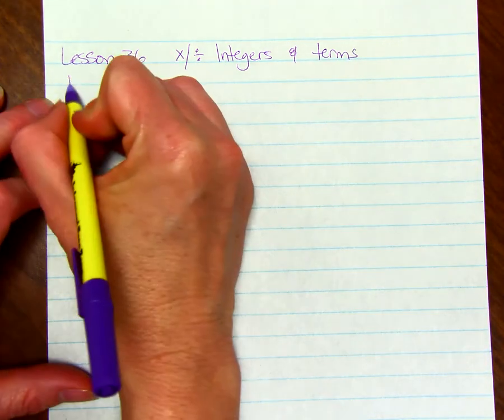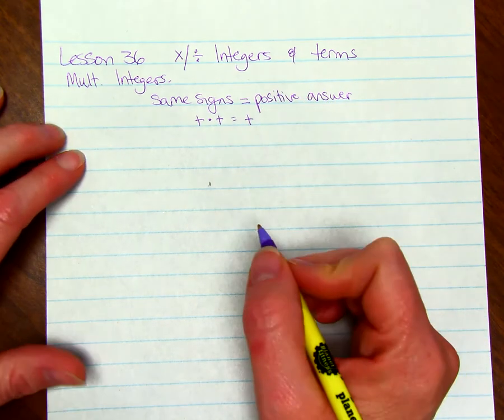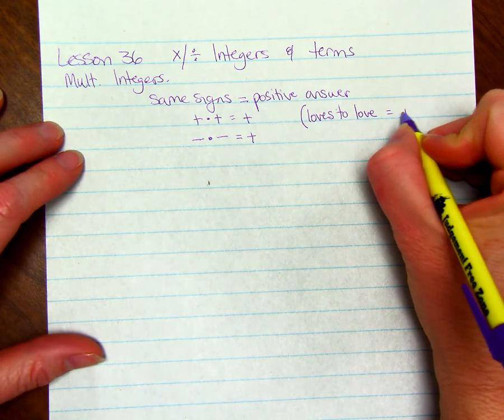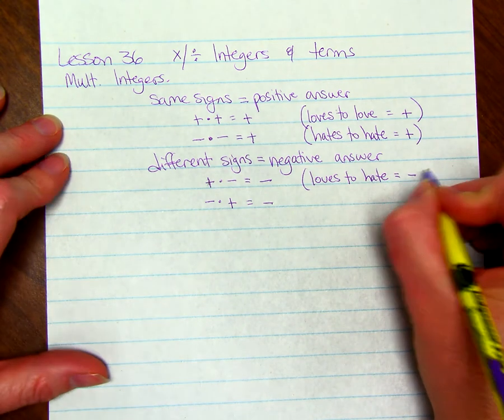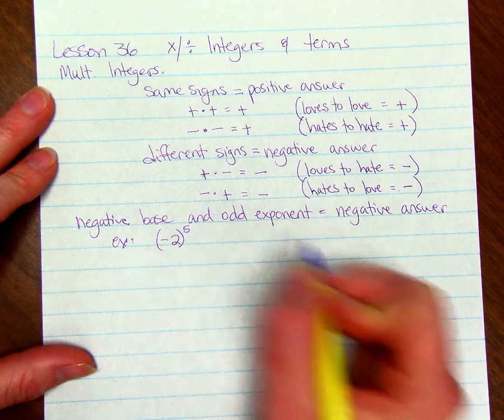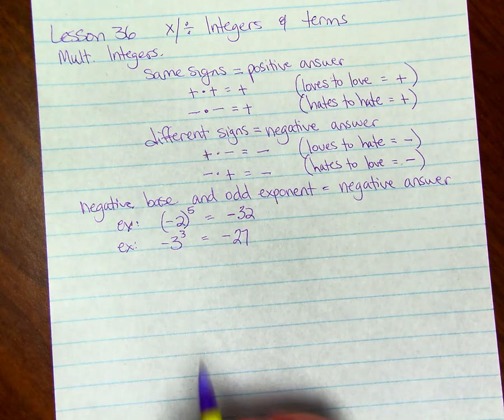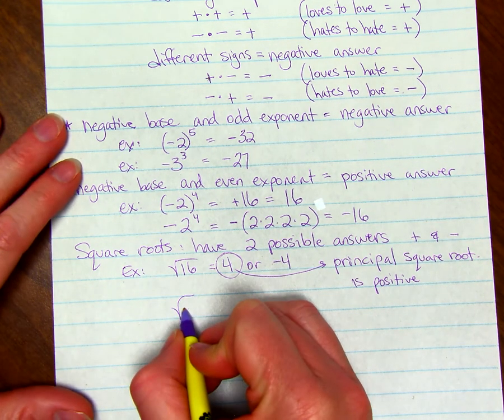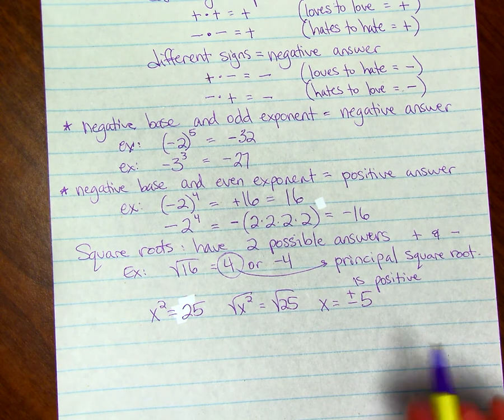Multiplying and Dividing Integers and Terms